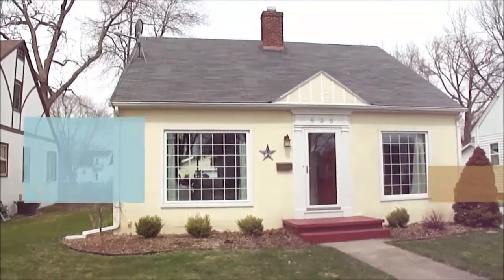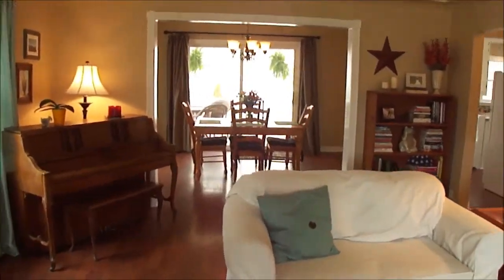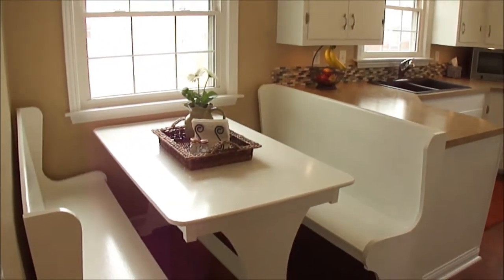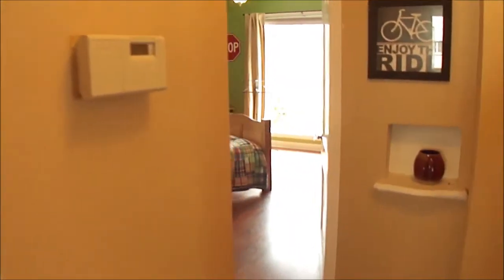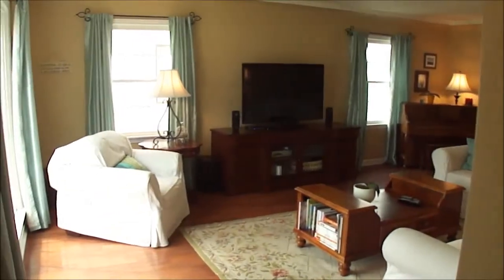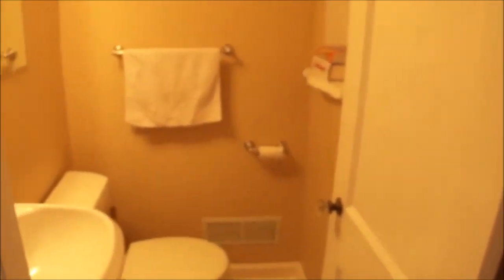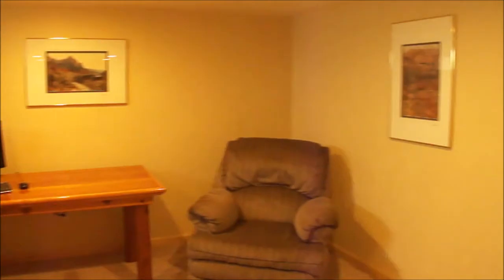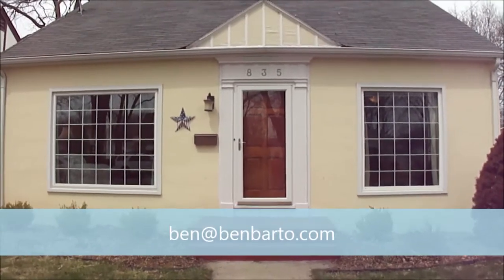835 Winford Ave NW GB -- $124,900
Completely updated and move-in ready!  This home features freshly updated bathrooms, flooring, kitchen, and even a HUGE detached garage!  Great covered deck for entertaining!  Charm and updates is what this home is all about.  Quiet tree-lined street and nice fenced in yard.  Schedule your showing today!